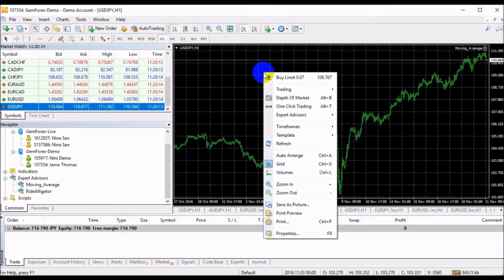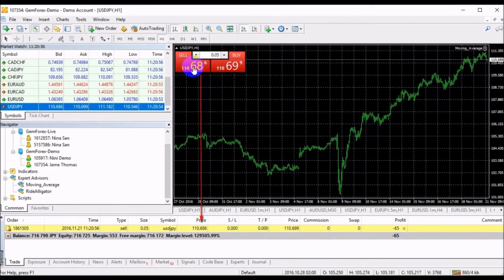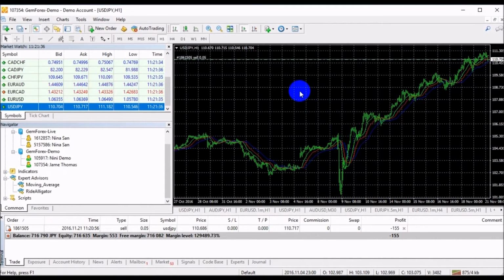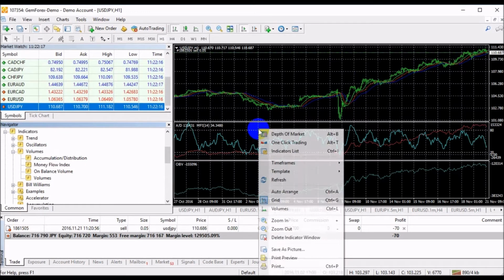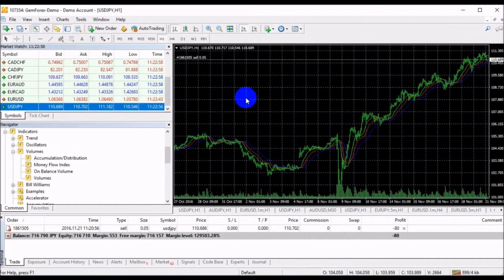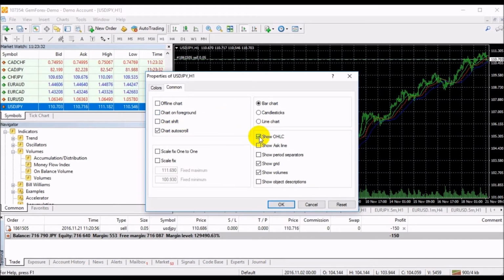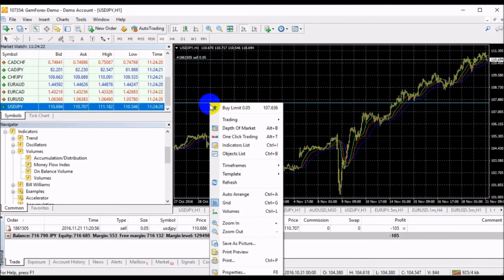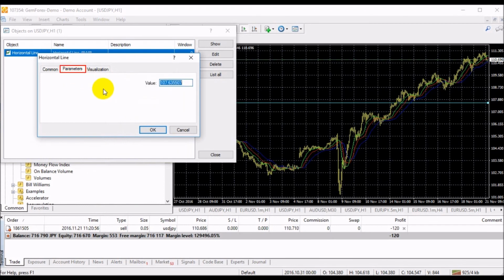GemForex MT4 Tutorials 【CHARTS IN MT4】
In this video, we will introduce you to manage charts in MT4.